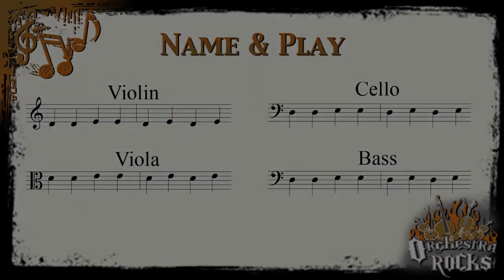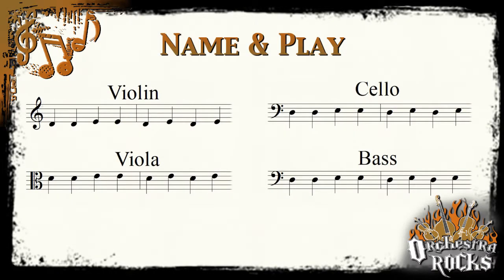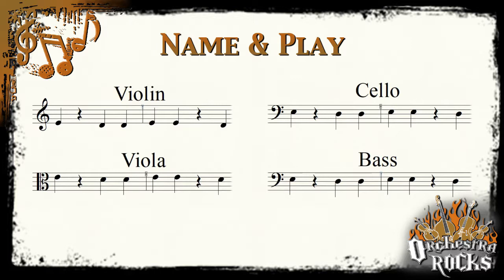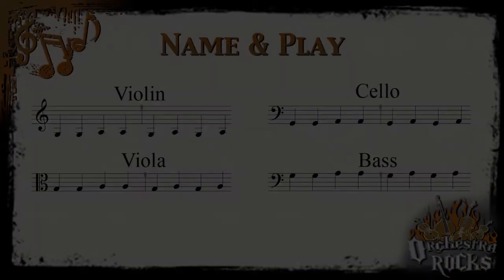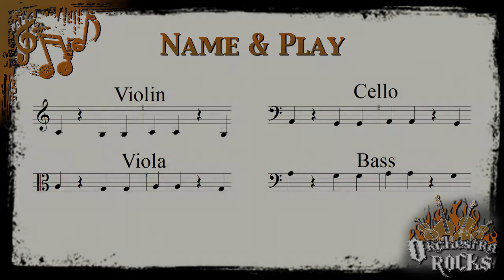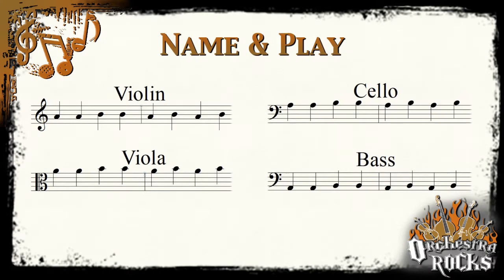2.7 Name and Play - Open and 1st for Violin, Viola, Cello, & Bass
Practice reading music while you name and play the notes on the D, G, and A strings. For beginners!